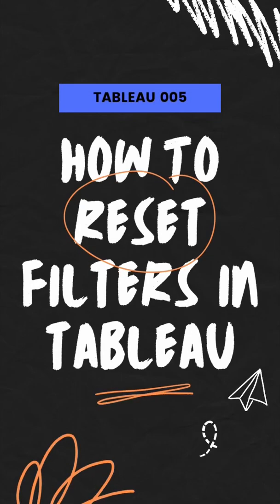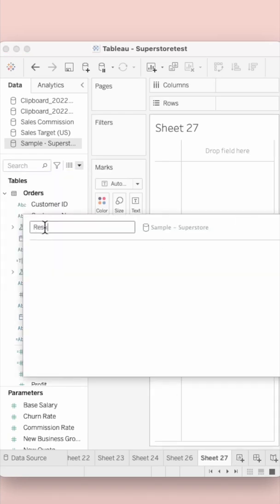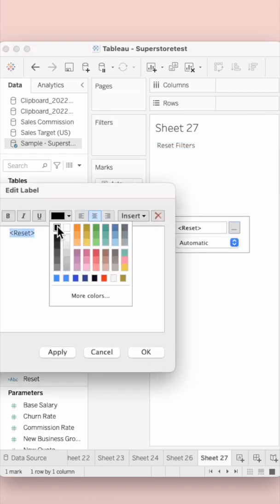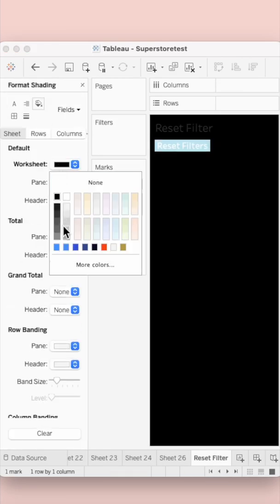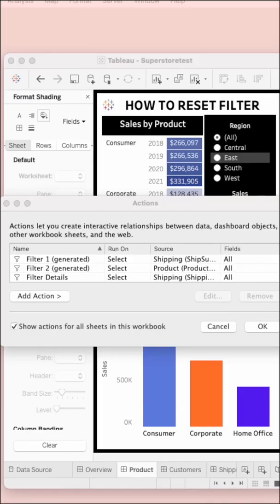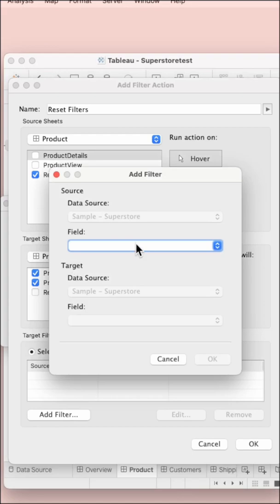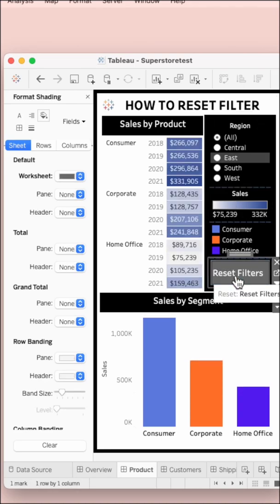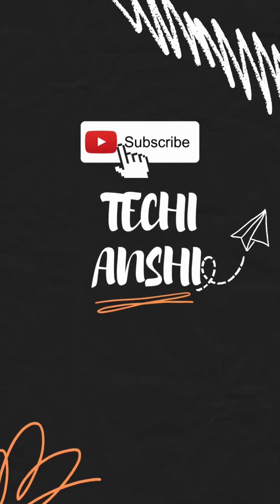How to add Reset Filters button in Tableau